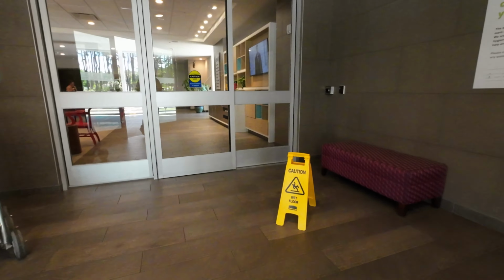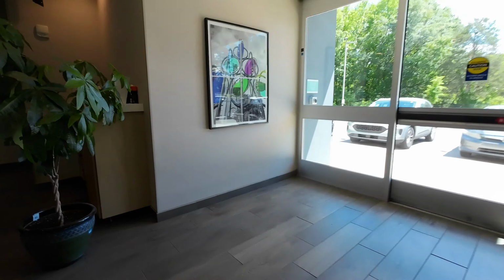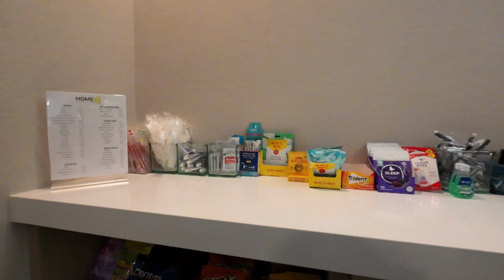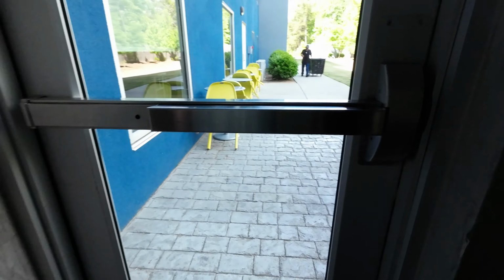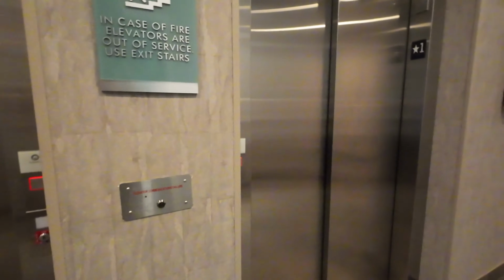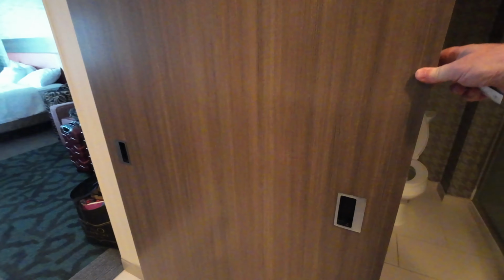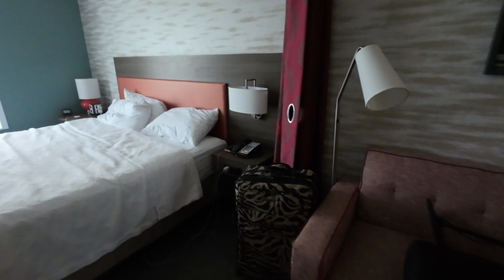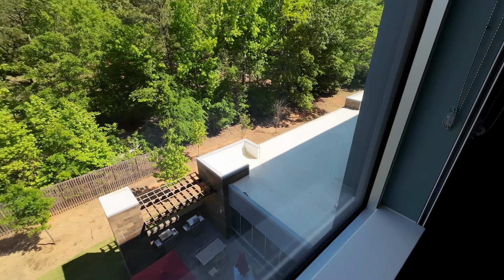Hilton Home2 Suites Review - Fort Mill, SC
Terlit. It's important. Also, this was a wonderful place to stay!

Stay ODD!

*Links*

Video edited by Emcee Graffiti of One-Ton Soup Productions